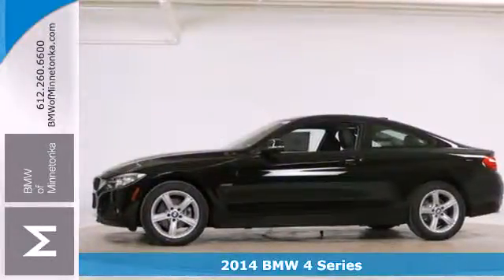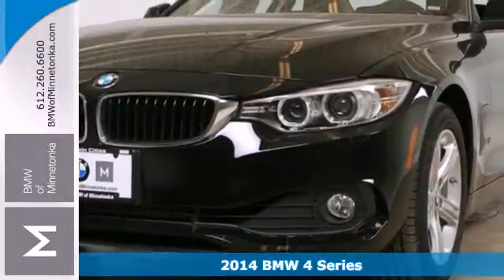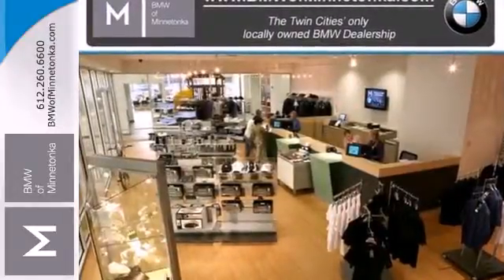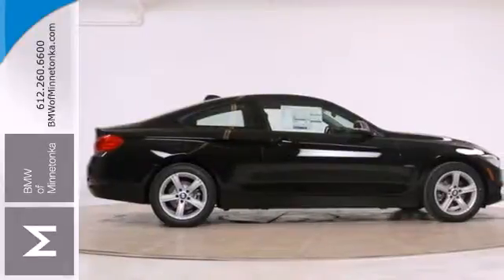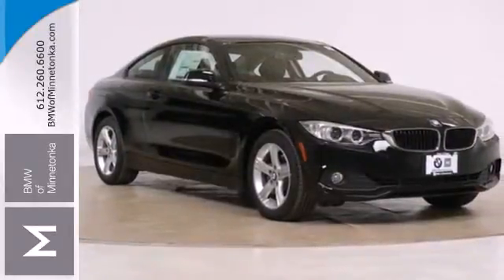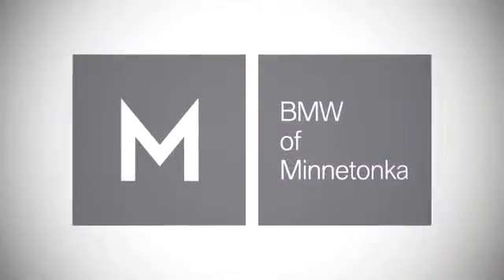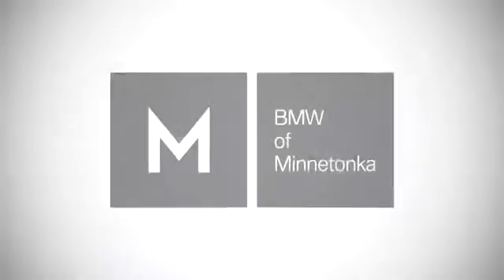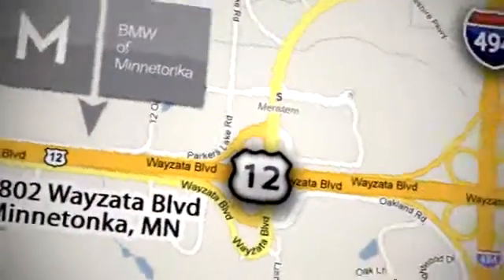2014 BMW 4 Series Minnetonka Minneapolis, MN #717318 - SOLD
Year: 2014
Make: BMW
Model: 4 Series
Trim: 2dr Cpe 428i xDrive AWD
Engine: 2.0 L 4 Cyl. Cyl.
Color: Jet Black
Interior: Black
Stock #: 717318

Address:
15802 Wayzata Blvd